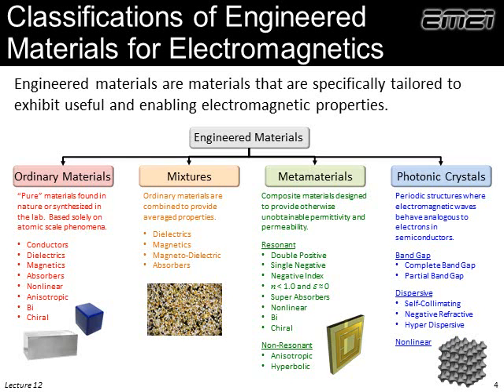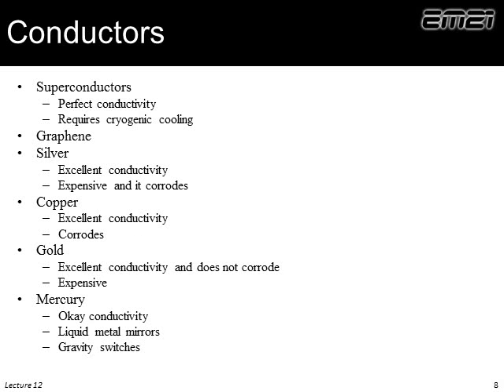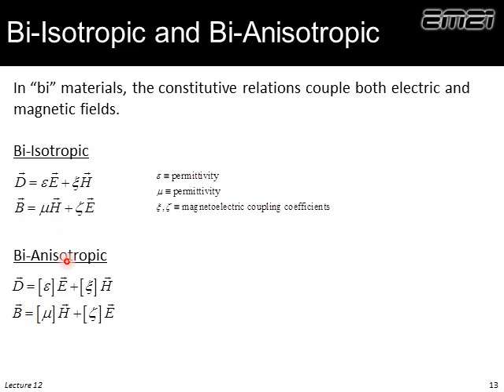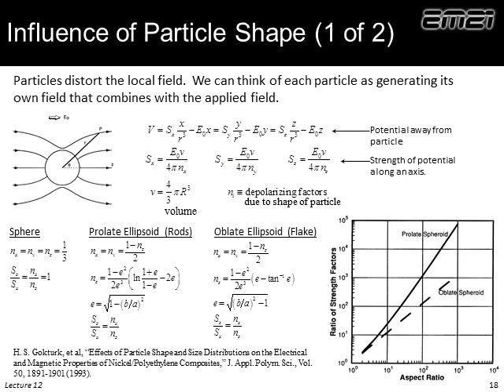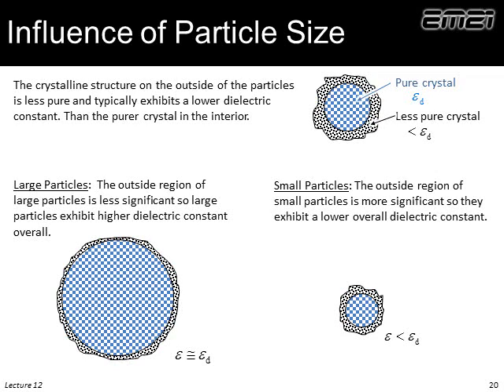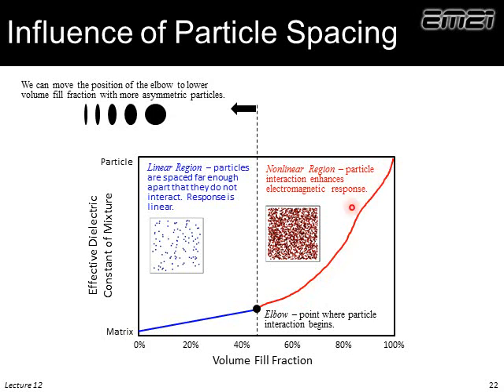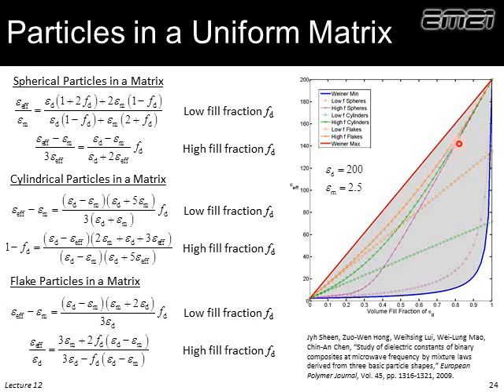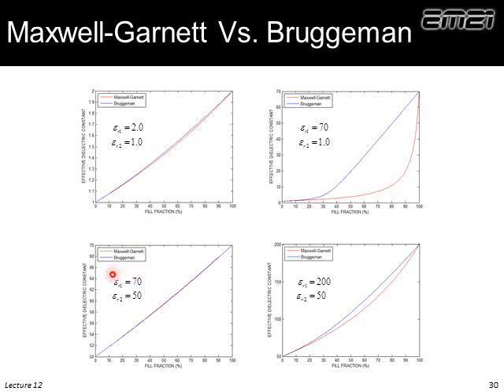Lecture 12 (EM21) -- Introduction to engineered materials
This lecture introduces the student to "engineered materials."  This is an all-encompassing term that includes ordinary materials, mixtures, metamaterials, and photonic crystals.  While ordinary materials are discussed very briefly, the lecture focuses on mixtures and the effects of particle shape, etc.  Metamaterials and photonic crystals are introduced, but are discussed in later lectures.

Prerequisite by Topic: Electromagnetics